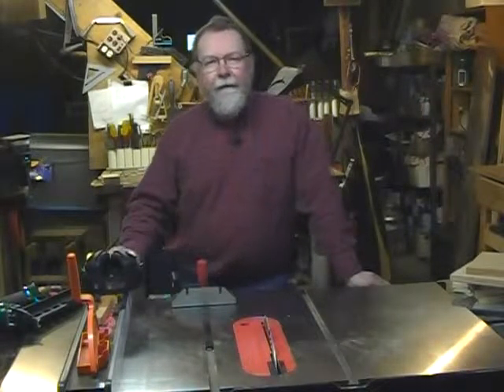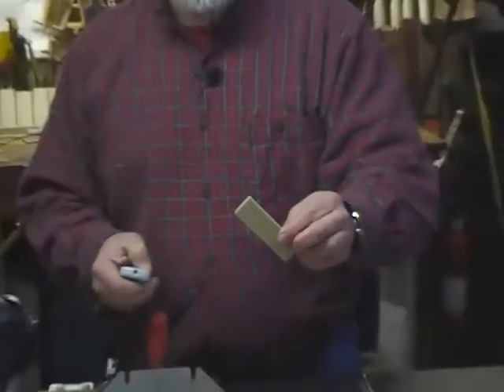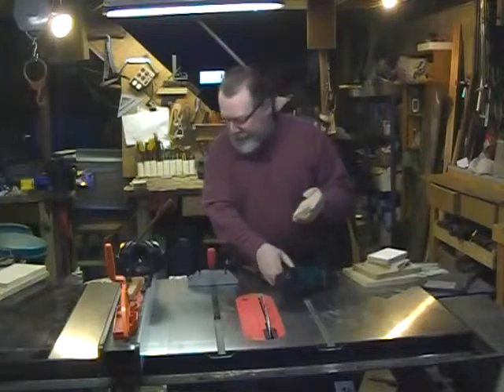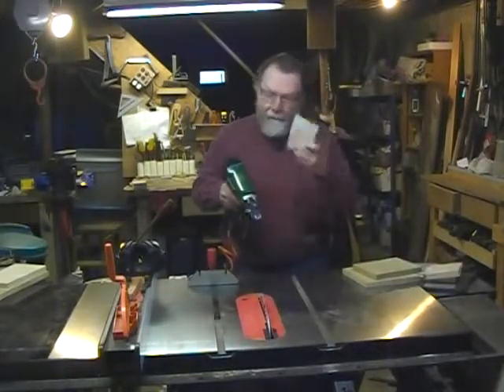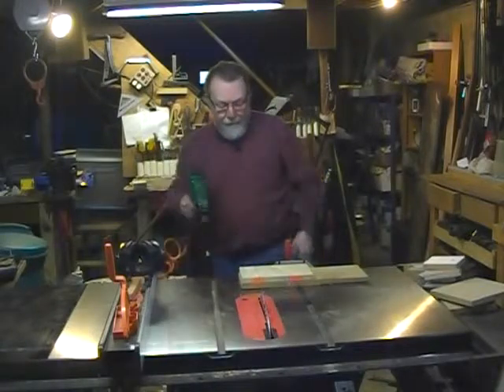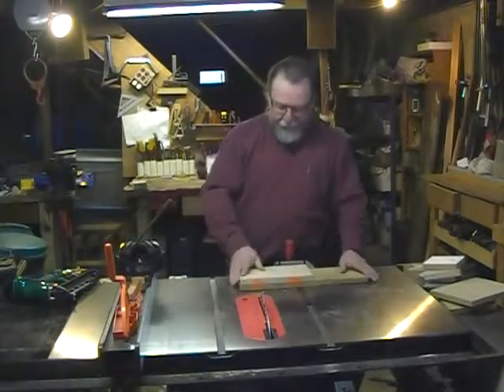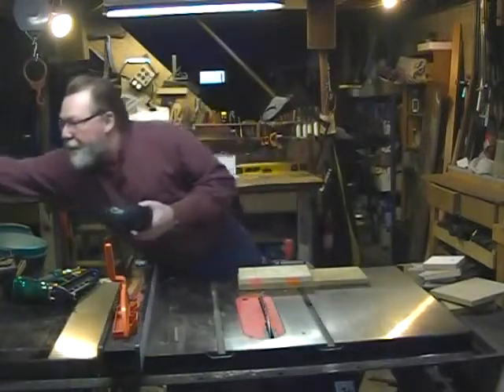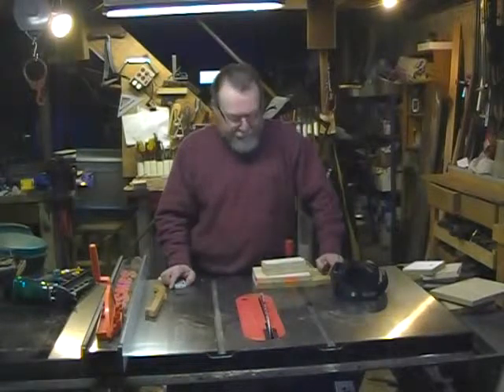Will Sampson Test RAPTOR Plastic Nails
Will Sampson with CabinetMaker FDM, test out the RAPTOR F/15 Composite Nails for Woodwork and CNC!

RAPTOR polymer composite plastic pins and brads will not damage wide belt sanders. They do not need to be puttied. They accept a stain or paint so they will virtually disappear on the wooden surface. Wooden furniture, case goods and doors, fastened with RAPTOR®, can be cut and shaped without concern of hitting metal nails.

RAPTOR® Polymer Composite F/15 finish nails offer a quick and safe clamping method for multiple layers or for small pieces, saving set up and removal down time and saving money by eliminating router bit damage, and making the job safer.